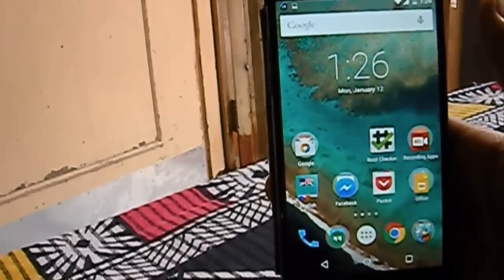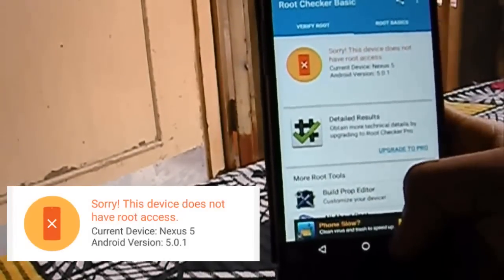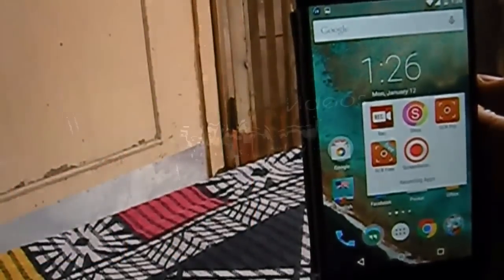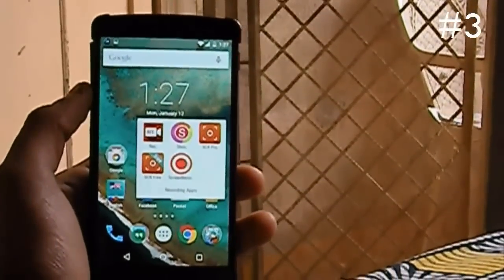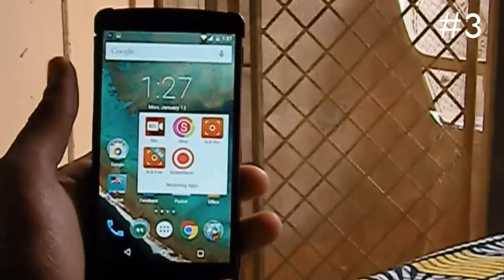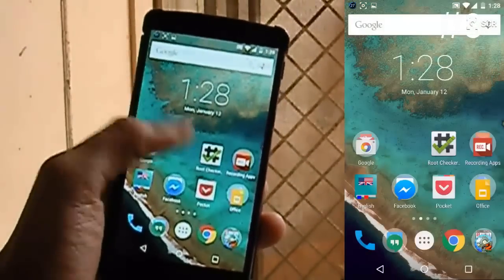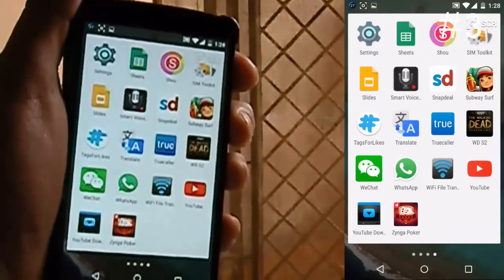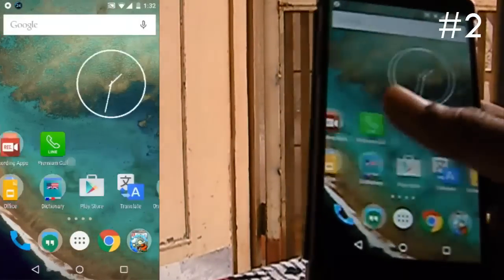Best 4 screen recorders for Android 2015...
1.Rec